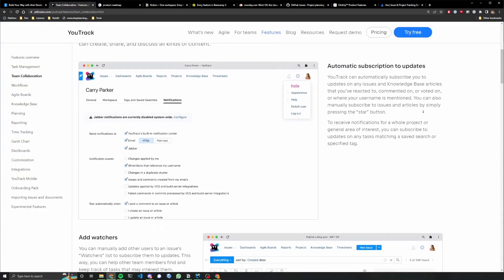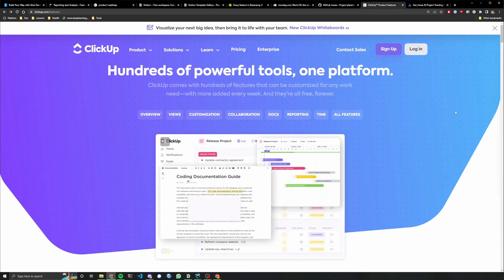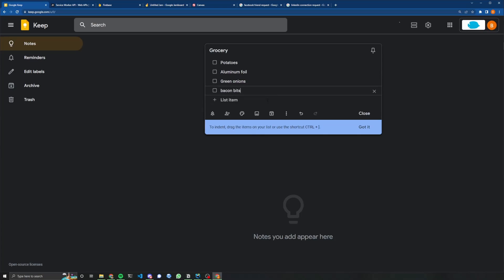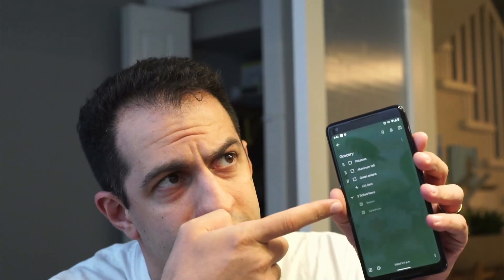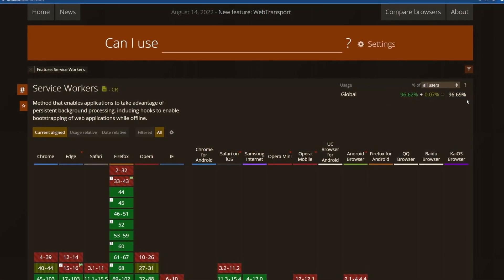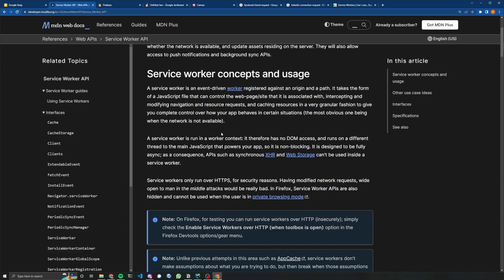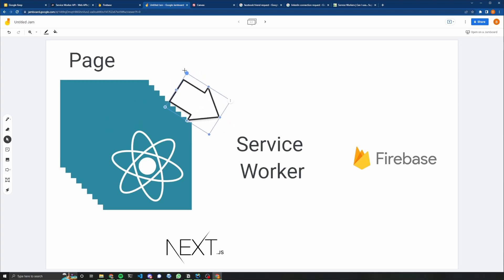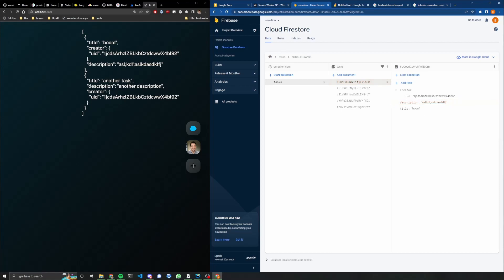Building a To-Do List App for Everyday Life: An Over-Engineered Approach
Join me on a journey to create a to-do list app that's not just for work, but for everyday life. In this video, I explore the idea of creating a to-do list that's fun, over-engineered, and tailored to my needs. I delve into the shortcomings of existing task management apps, which are often too complex or work-focused for everyday use. I also share my current solution, Google Keep, and its limitations. The video then takes a turn into the technical side, discussing the use of service workers for offline capability and efficient data management. I also give a sneak peek into my work-in-progress app, demonstrating its real-time synchronization with Firebase. If you're a developer interested in task management apps, service workers, or just love over-engineering simple ideas, this video is for you.

## CHAPTERS ##
0:00 To-do lists everywhere
0:28 Current solutions don't work for me
1:12 Examples
2:49 The Google Keep workaround
4:48 Why build it myself
5:13 I want Service Workers
7:04 High-level architecture
7:40 Proof of concept
8:40 Next step is UI
8:51 What to watch if you want to make a UI library